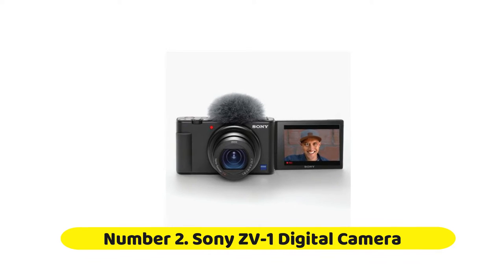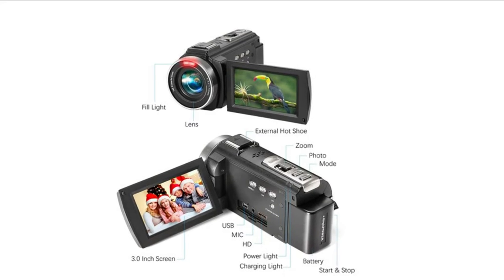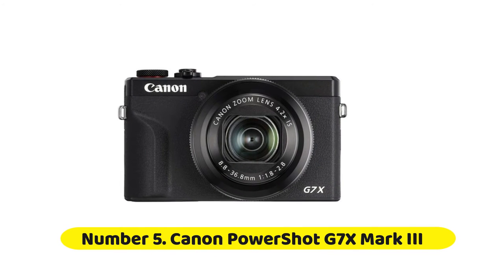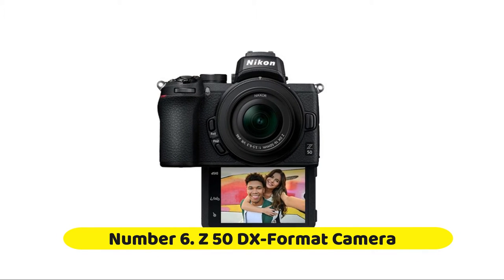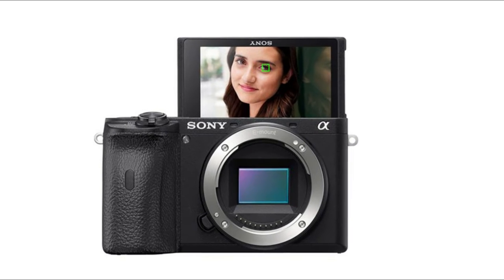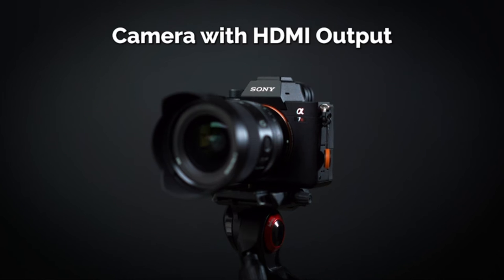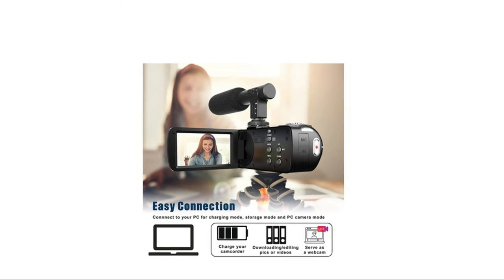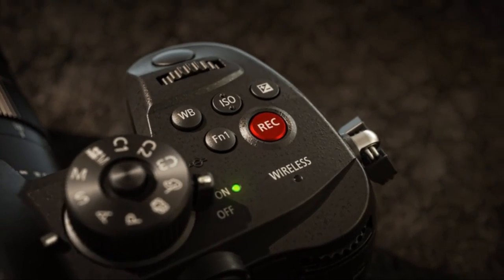Top 10 Best Cameras For Vlogging of [Latest 2021]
Best Cameras For Vlogging that are compact and lightweight, making them ideal for vlogging.
Latest Top 10 Best Cameras For Vlogging in 2021 :

01.  GoPro HERO8 Black Waterproof Action

02.  Sony ZV-1 Digital Camera

03.   HAOHUNT Camcorder Video

04.  Keculbo Vlogging Camera

05.  Canon PowerShot G7X Mark III

06. Z 50 DX-Format Mirrorless Camera

07.  Sony Alpha A6600 Mirrorless Camera

08.  Sony RX100 VII Premium Compact Camera

09.  Valoin Video Camera Camcorder

10.  Panasonic LUMIX GH5S Body

In this video we just point out Top 10 Best Cameras For Vlogging 2021. in 10th choice is the Panasonic LUMIX GH5S Body, In 9th position is the Valoin Video Camera Camcorder, 8th position is the Sony RX100 VII Premium Compact Camera, 7th choice is the Sony Alpha A6600 Mirrorless Camera, 6th choice is the Z 50 DX-Format Mirrorless Camera, 5th choice is the Canon PowerShot G7X Mark III ,
4th choice is the Keculbo Vlogging Camera, 3rd choice is the HAOHUNT Camcorder Video, 2nd choice is the Sony ZV-1 Digital Camera, 1st choice is the GoPro HERO8 Black Waterproof Action. Please note that, those are our personal research. have many more best items in the market. for the best overall we expect you liked it.